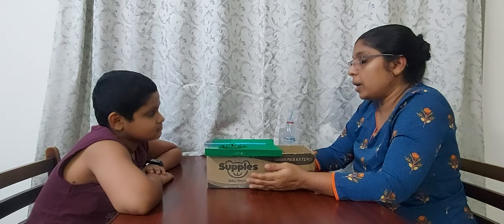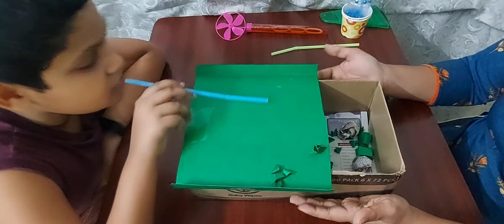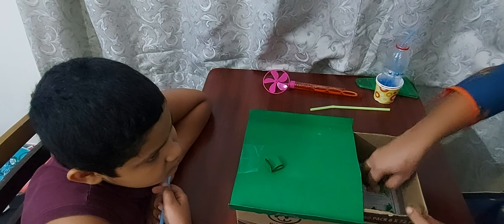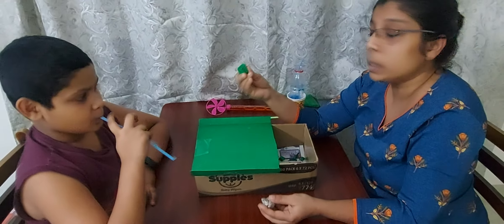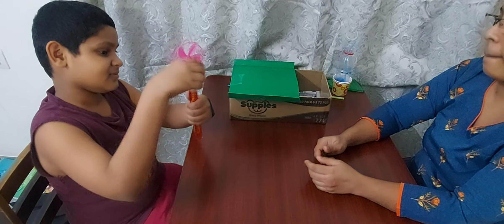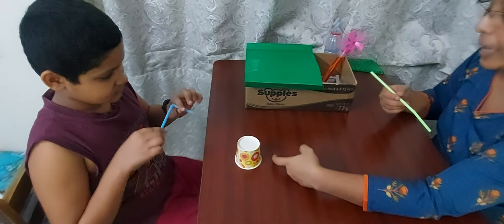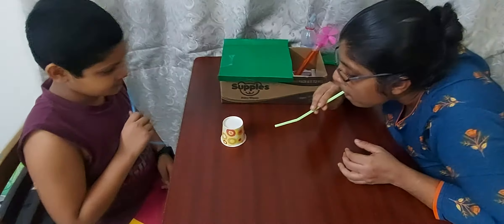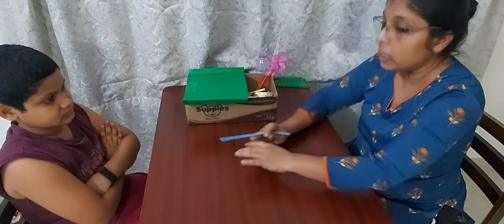Blowing exercise for developing speech and articulation - Part 3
The Video is for kids having difficulty in speech and articulation, there will be more videos on the same with different concepts